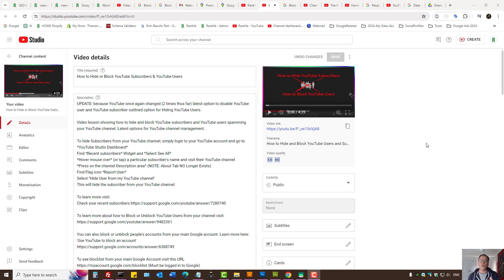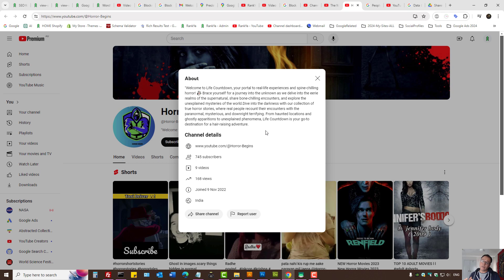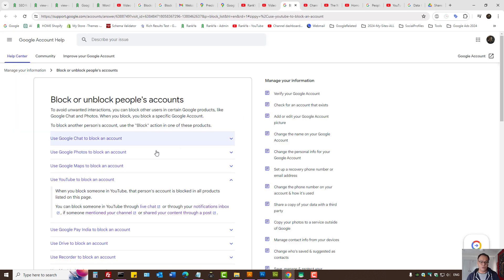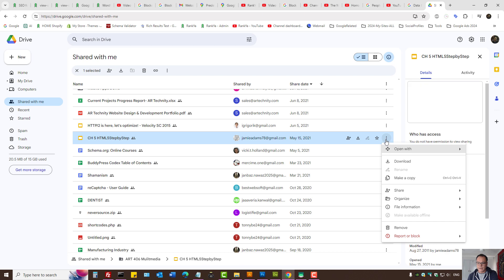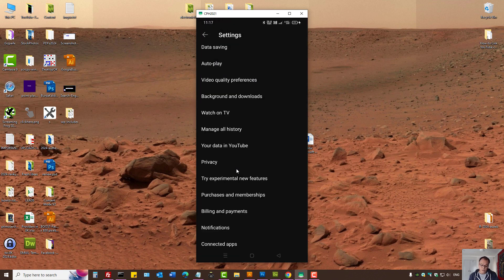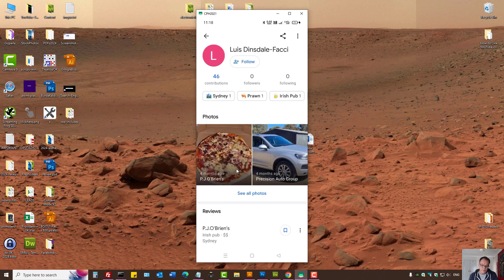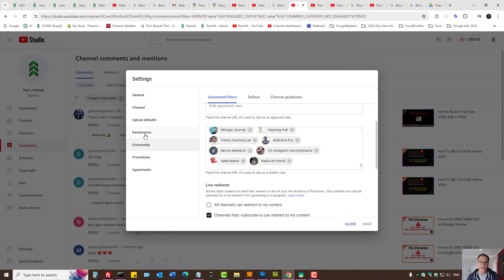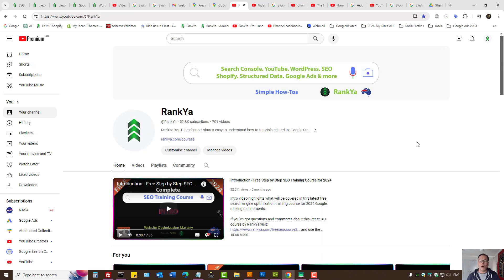How-to Block / Unblock and How-to Hide/Unhide YouTube Account with Google Account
video walkthrough showing options to block or unblock, hide or unhide YouTube channels with Google account.

the only option to BLOCK someone on YouTube is through
*live chat*
*your notifications inbox*
*someone mentions your channel*
*when someone shares your content through a YouTube post*

When you block someone in YouTube, that person's account *is blocked in all products listed on this page*. You can block someone in YouTube through live chat, or through your notifications inbox (if someone mentioned your channel or shared your content through a post).